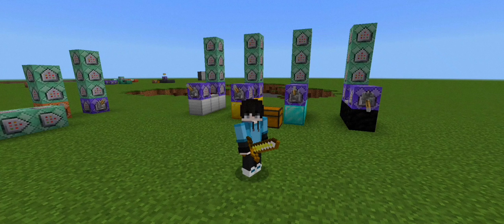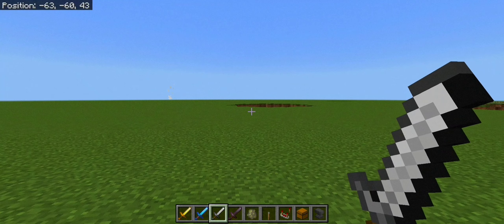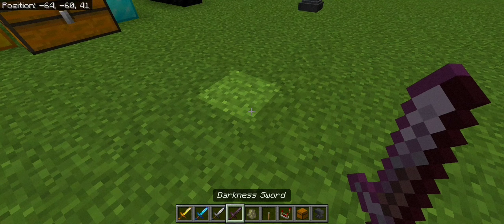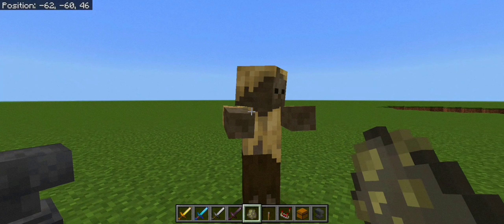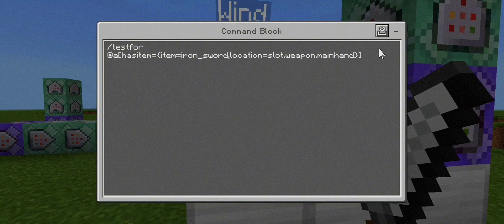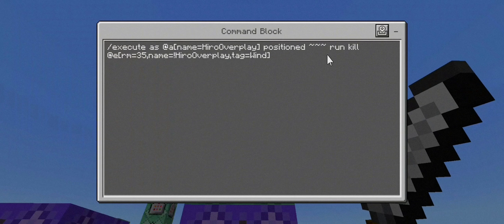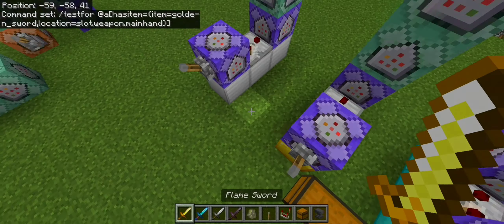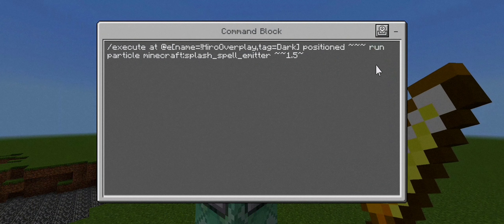Magical Swords in Minecraft Bedrock using Command Blocks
How to make a Magical Swords in Minecraft Bedrock using Command Blocks only

PLATFORMS》